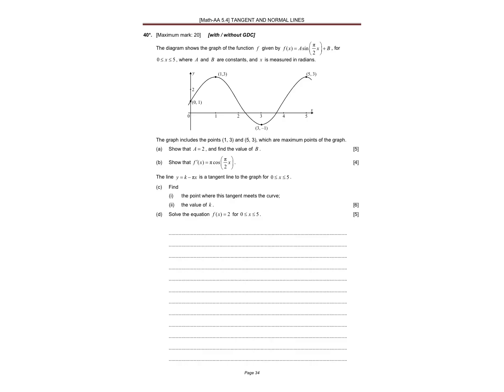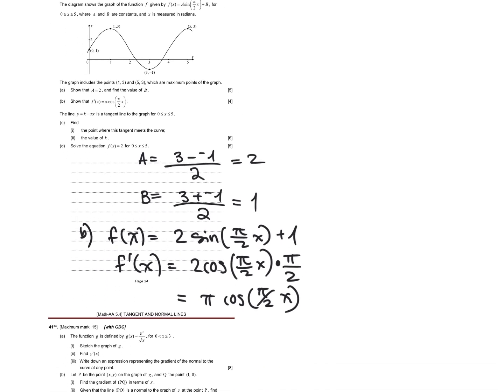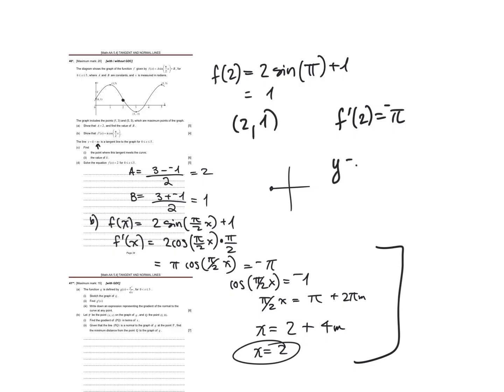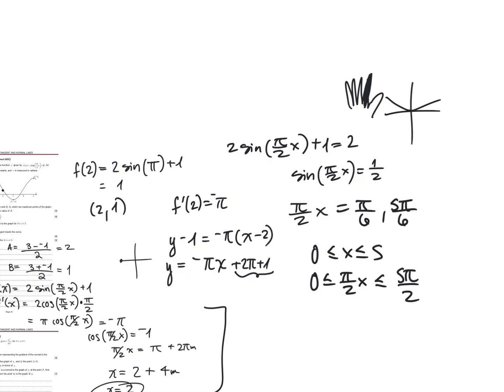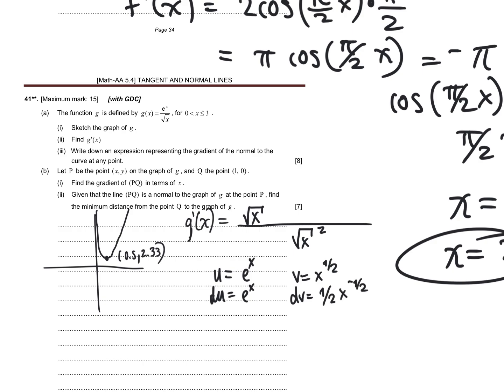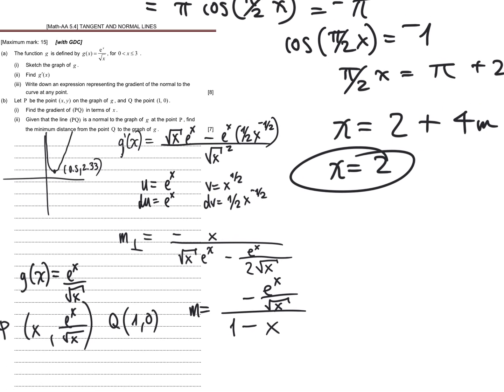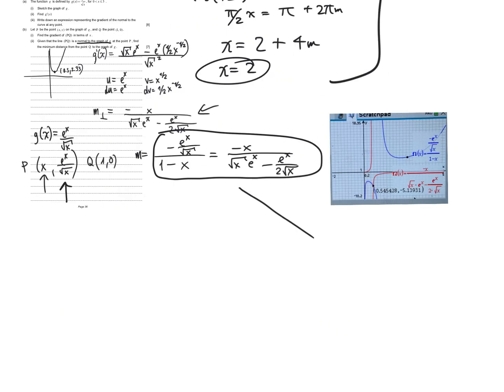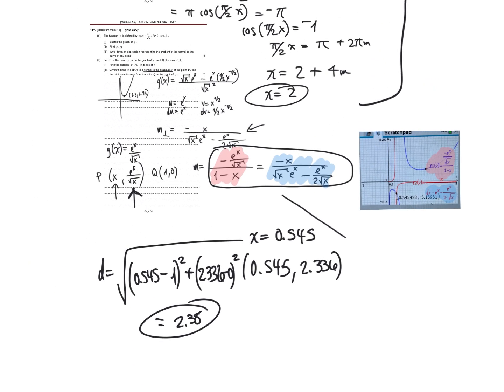Tangent and normal lines 5